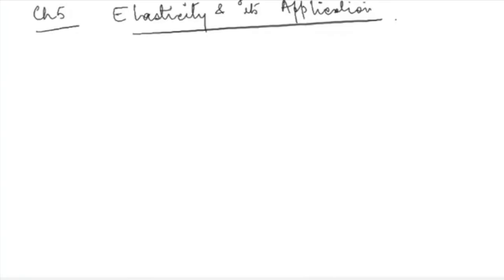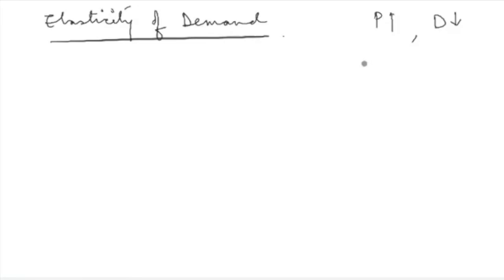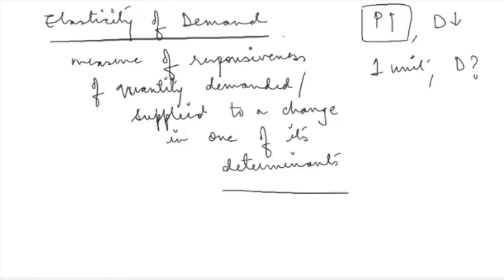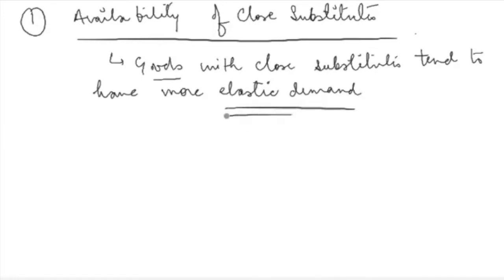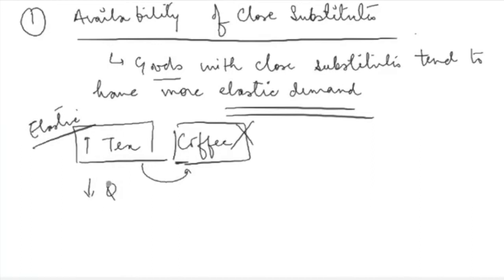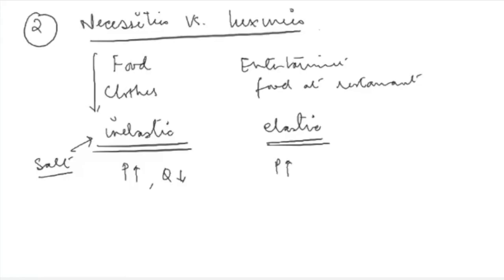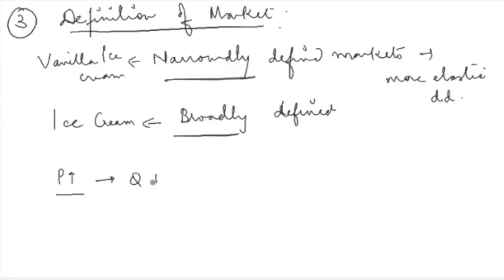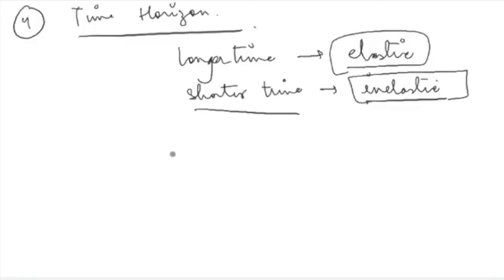Price Elasticity of Demand | Factors affecting Elasticity| Microeconomics Mankiw Ch 5 Part 1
MICROECONOMICS
Chapter 5: Elasticity and it's application
Reference: Principles of Microeconomics, Mankiw 6th edition

Follow these timestamps:
0:00 What is Price Elasticity of Demand?
3:54  Elastic Vs. Inelastic
4:38 Availability of close substitutes
7:11 Necessities Vs. Luxuries
9:10 Narrow vs. Broad Market
10:43 Time Horizon